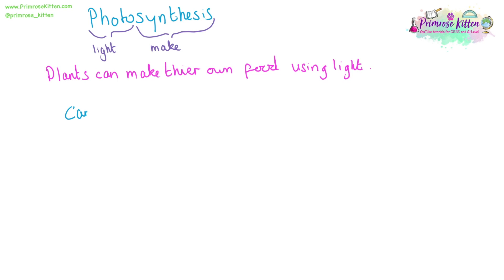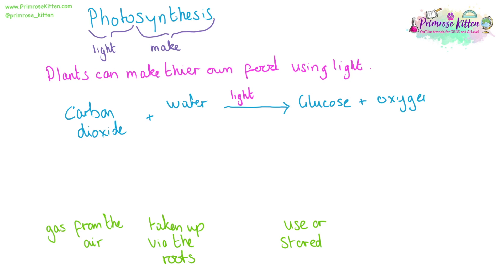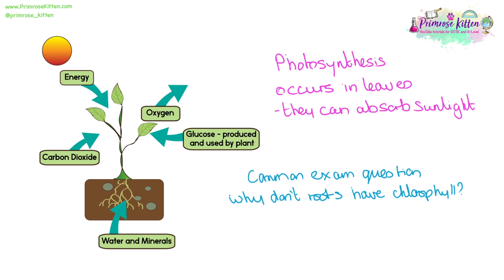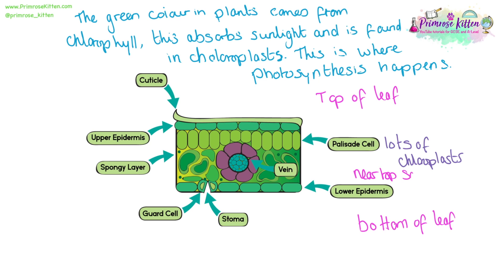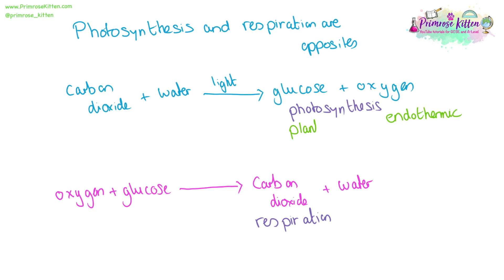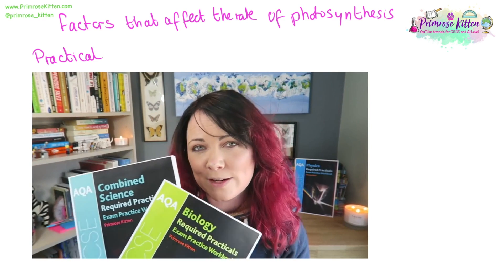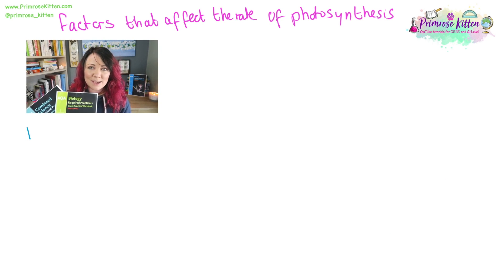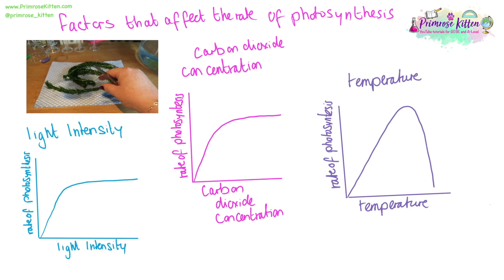Photosynthesis | Revision for Biology and Science GCSE and IGCSE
0I want to help you achieve the grades you (and I) know you are capable of; these grades are the stepping stone to your future. Even if you don't want to study science or maths further, the grades you get now will open doors in the future.

I am working with Exam Solutions to make better resources For GCSE and A-Level maths, find our predicted papers and revision course and get 5% OFF their maths and science tutoring with Air Tuition by using promo code PKITTEN

00:00 start
00:24  Photosynthesis
02:20  Photosynthesis occurs in leaves
03:02 The green colour in plants
03:46  Photosynthesis and respiration are opposites
05:13  Factors that affect the rate of photosynthesis Practical
05:21  Measure the number of bubbles released
05:50  Change light intensity
06:03  Change light colour
06:08  Change concentration of Carbon Dioxide
06:17  Light Intensity
06:37  Carbon Dioxide concentration
06:52  Temperature